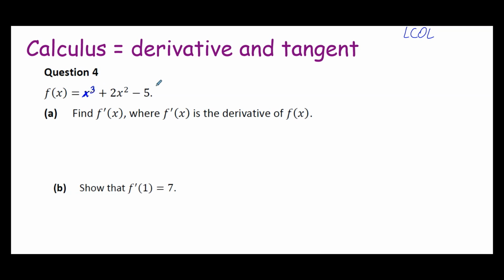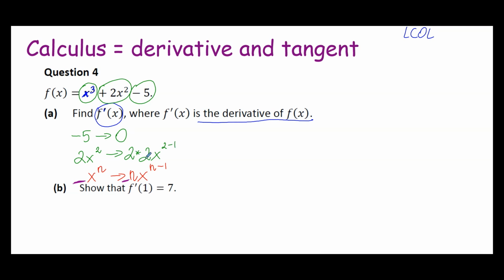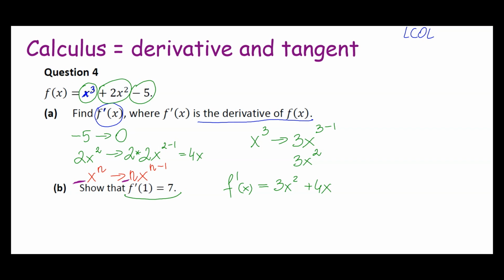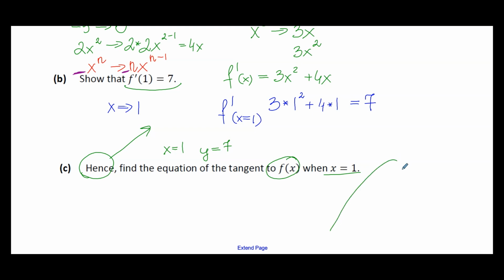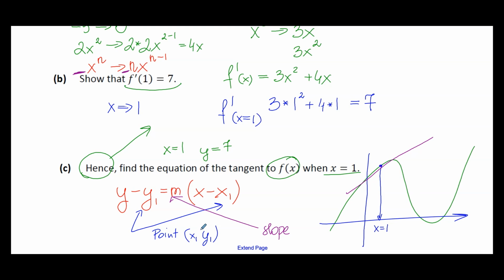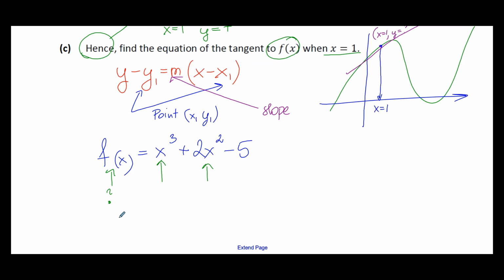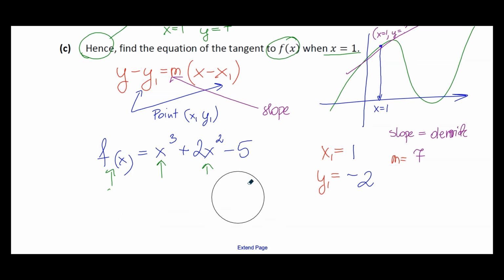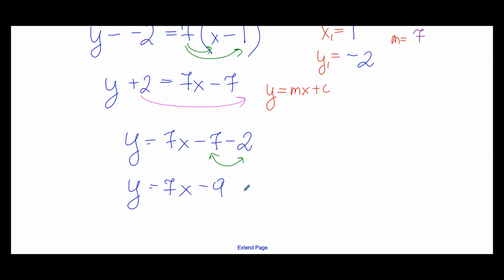LCOL Maths 2025 Paper 1 Q4: Calculus & Tangents Guide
In this video, we walk through Question 4 from the 2025 Leaving Cert Ordinary Level Maths Paper 1. This question focuses on Calculus, including how to find the derivative of a cubic function and calculating the equation of a tangent at a specific point. We break down the steps using the SEC Marking Scheme to show you exactly how to pick up Attempt Marks, even if you get stuck on the final calculation. Perfect for students looking for clear, step-by-step solutions to recent exam papers.

0:00 Intro and Question Overview
0:12 Part (a): Finding the First Derivative
2:20 Part (b): Show that f'(1) = 7
3:08 Part (c): Finding the Equation of the Tangent
5:19 Calculating the y-coordinate
6:27 Determining the Slope (m)
7:11 Final Equation Assembly
8:18 Conclusion and Summary